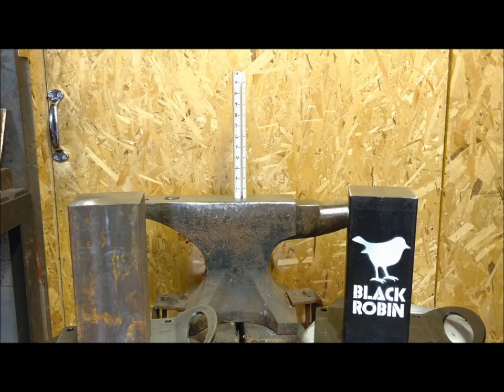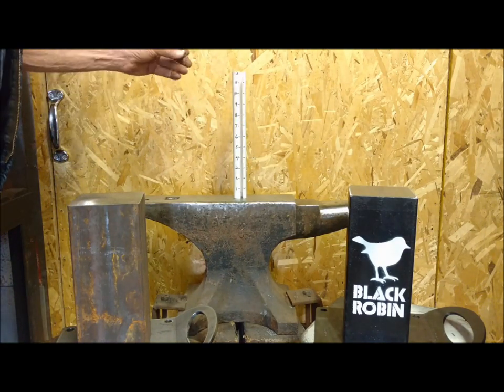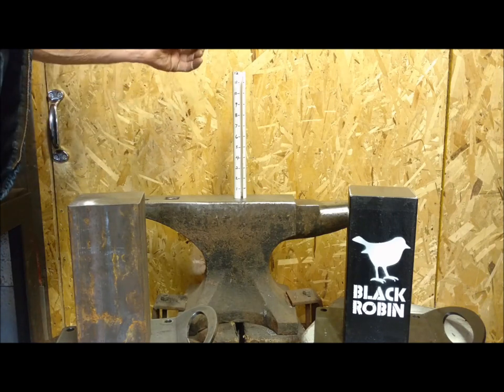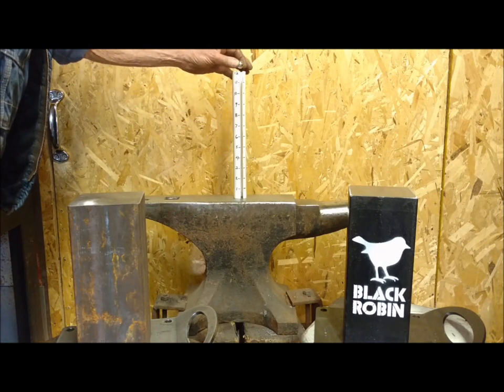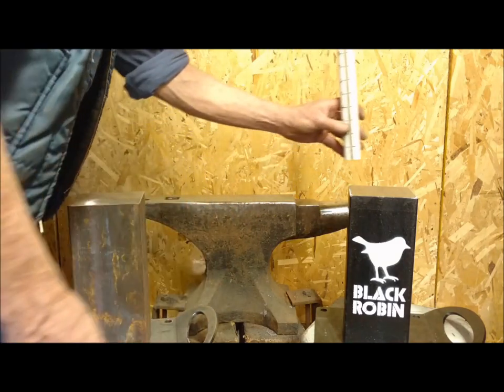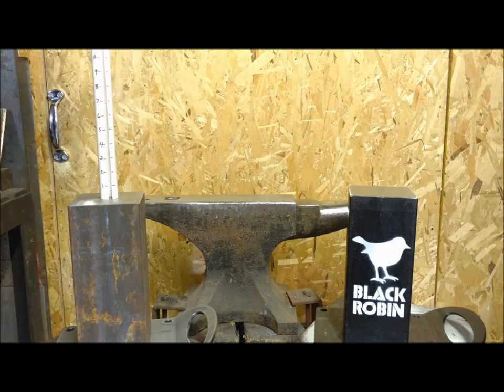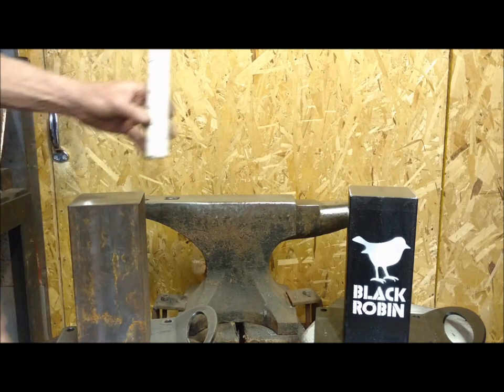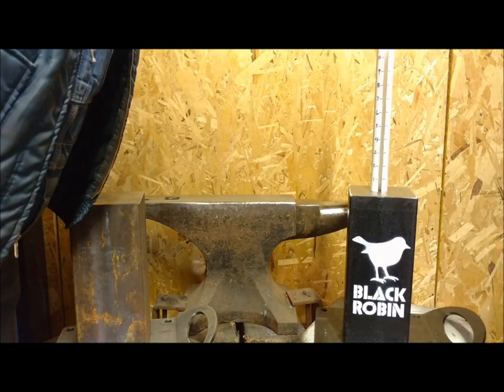Black Robin Anvil Ball bearing bounce test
A quick video to show the quality of the heat treat in the Black Robin Anvil.  The only claim we are making is that the bearing bounces as well on the BR anvil as it does on the hardest anvil I have, the Sodorfors that was made in Sweden.